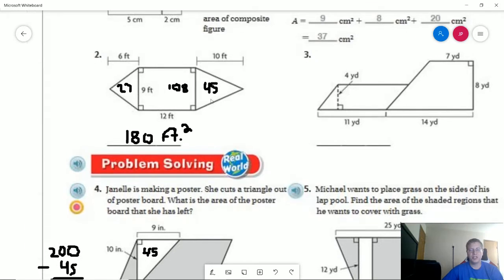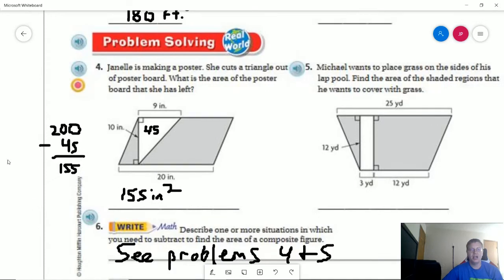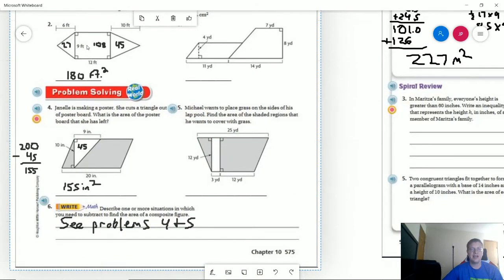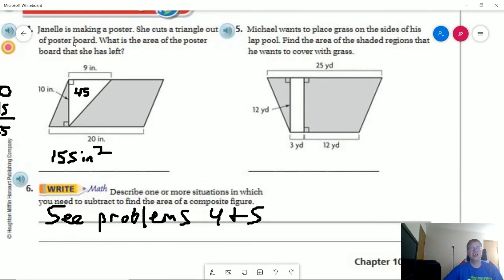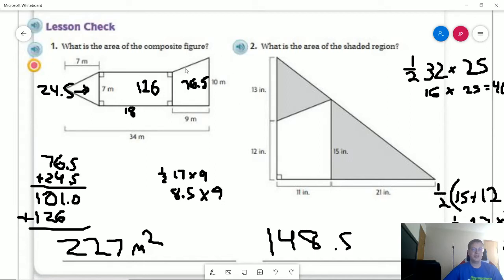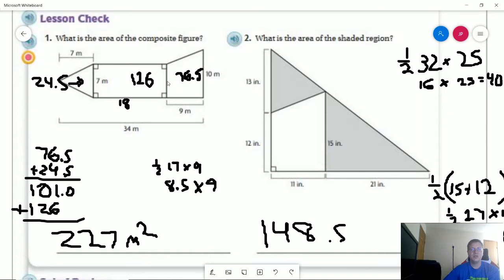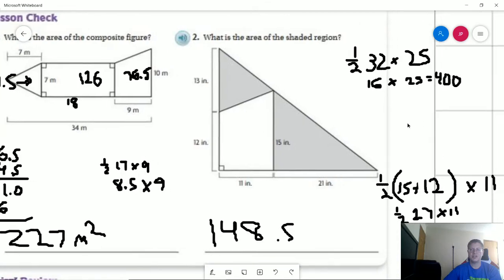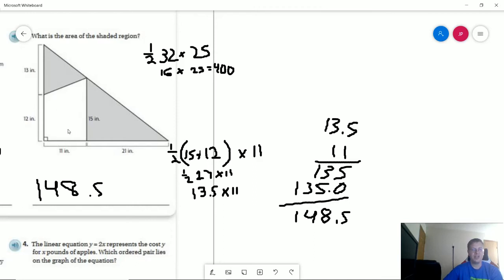6th Grade Go Math Lesson 10.7 homework